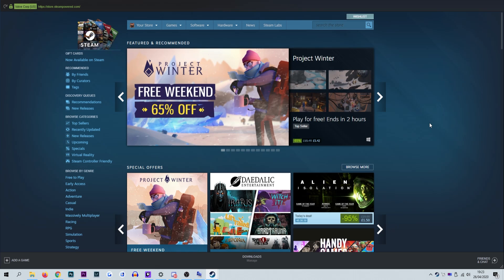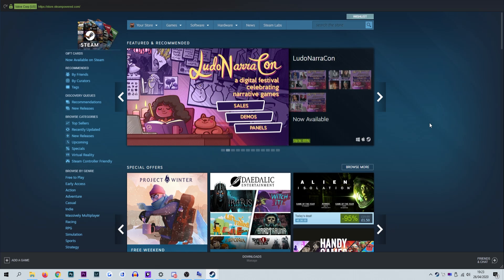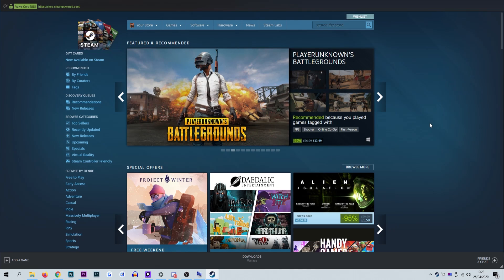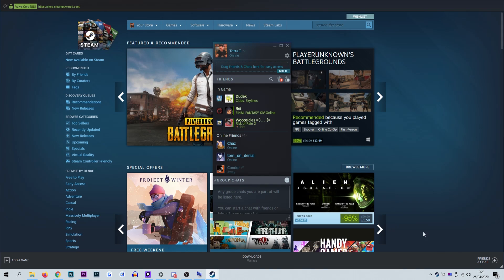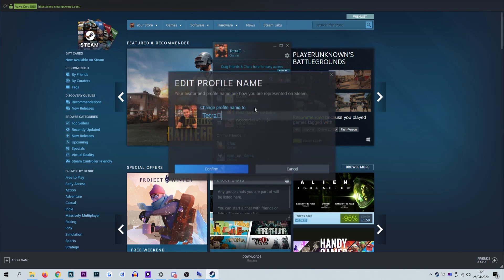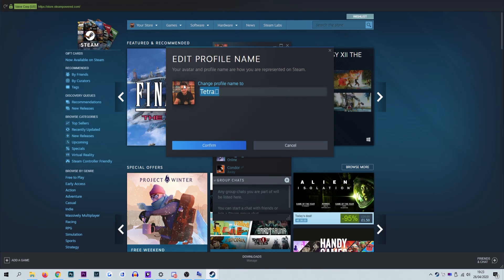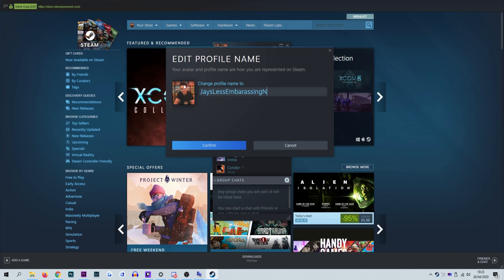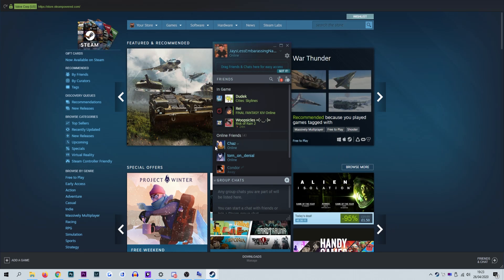How To Change Your Steam Account Name!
In this video we show you how to change your visible name on Steam. It's a simple process so once you've followed the tutorial you'll be back on Steam with a new name in no time at all!